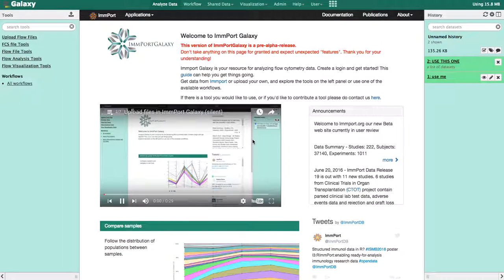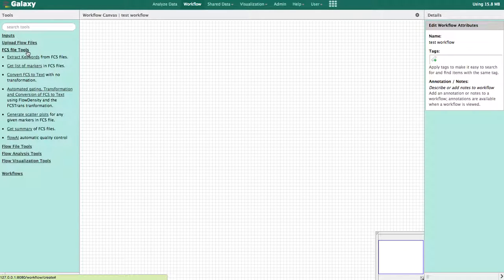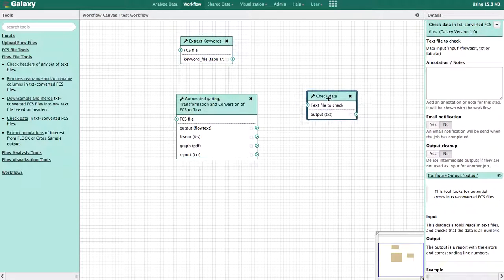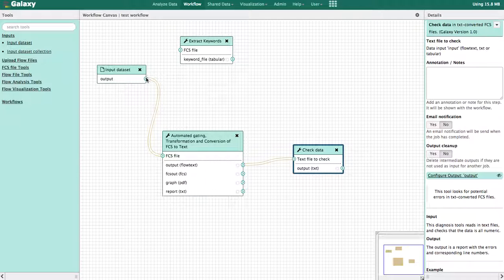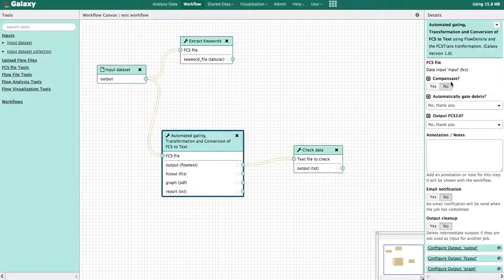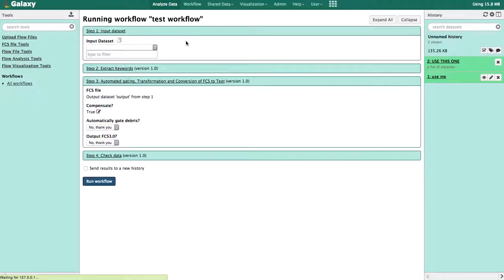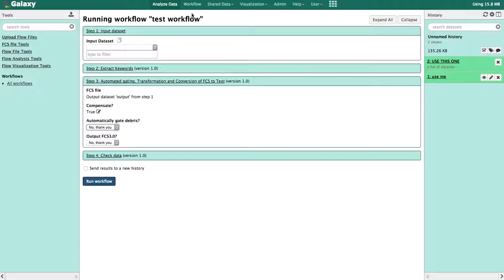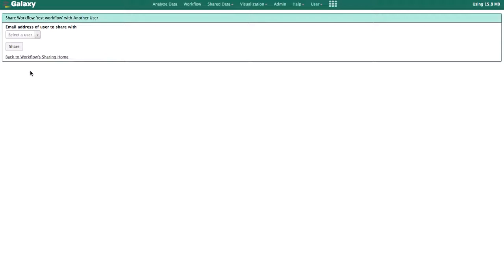Create and share workflows in Galaxy